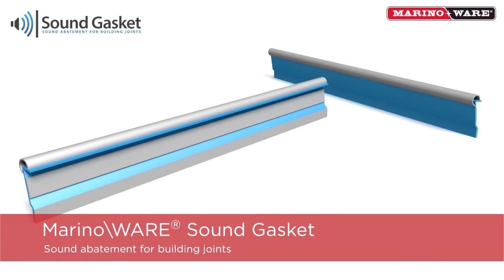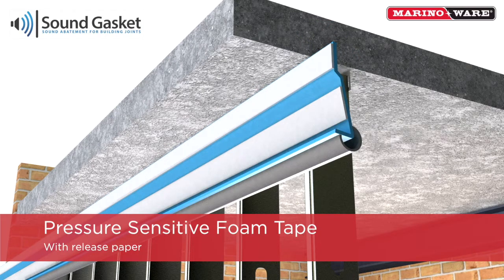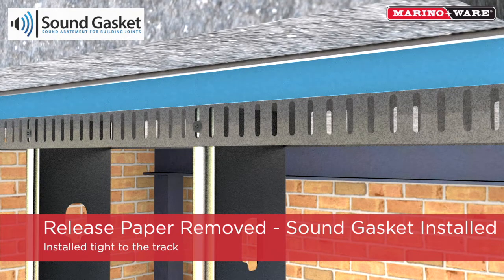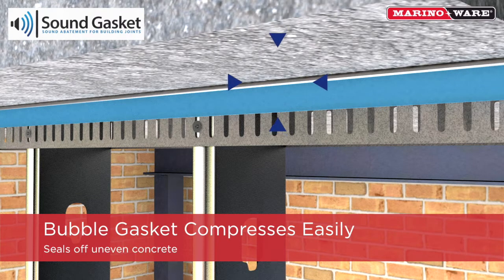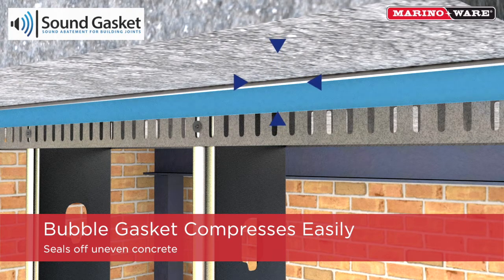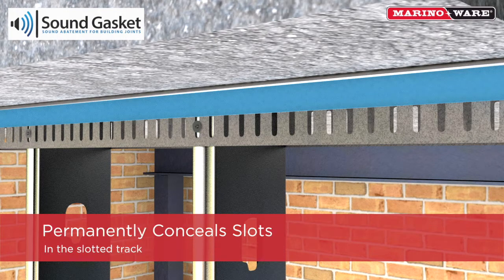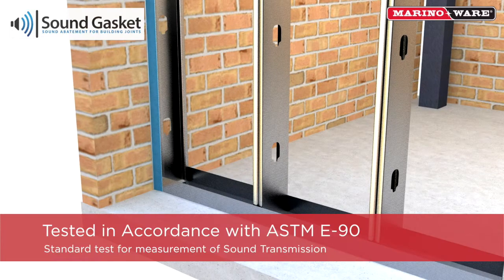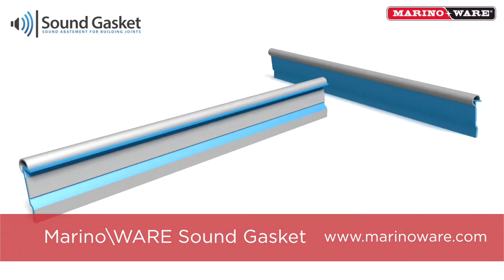Marino\WARE Sound Gasket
IMPROVE SOUND & SMOKE RATINGS WITH SOUND GASKET:

* Vinyl accessory providing smoke and sound ratings for dynamic and static joints.
* Unique vinyl profile seals along the inside leg, preventing sound flanking.
* Outer bubble gasket compresses to seal against uneven concrete.
* No fasteners required; taped into place for a friction fit.
* Replaces acoustic sealant at building joints.
* Suitable for head-of-wall, bottom-of-wall, and wall-to-wall joints.
* Tested for air leakage compliance with IBC and CBC.
* Light blue color for easy inspection.